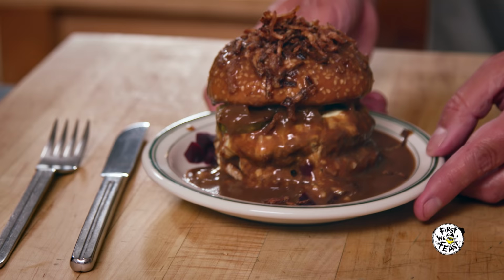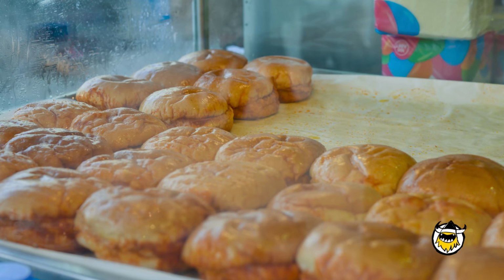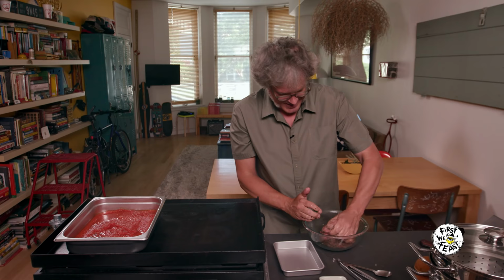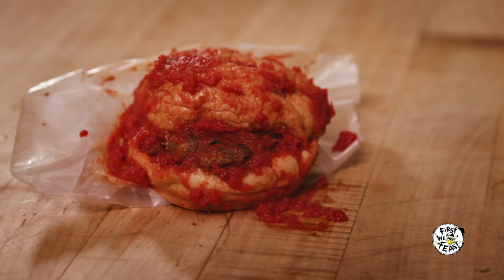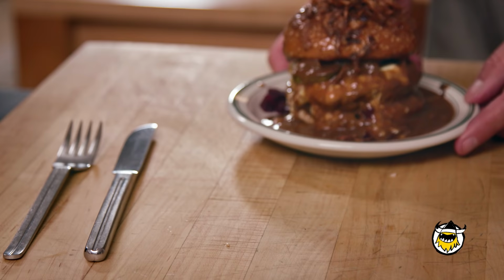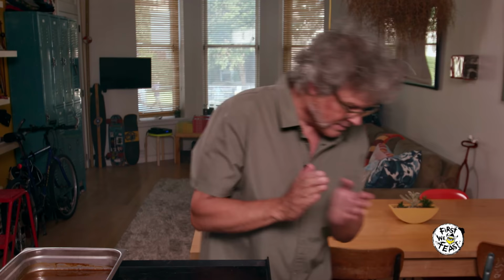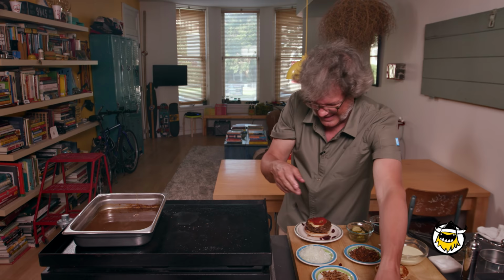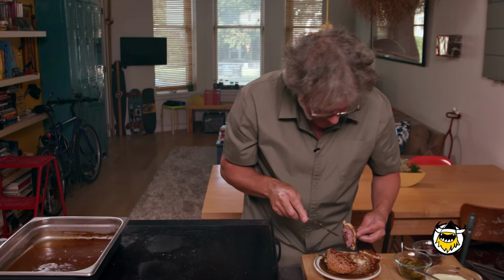How to Make a "Gravy Burger" and a "Wet Burger" | Burger Scholar Sessions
Get your passports ready, it's time for another international burger episode of Burger Scholar Sessions! George Motz is here to teach you about two icons from aborad—the Islak from Turkey (a.k.a. the 'wet burger') and the Bøfsandwich from Denmark (a.k.a. the 'gravy burger'). One is steamed in a tomato sauce, while the other is doused in rich pork gravy. What do they have in common? They're both a hot, wet mess. So wish George luck as he takes you on this international burger expedition!

SIGN UP FOR THE HOT ONES MONTHLY HOT SAUCE SUB BOX

First We Feast videos offer an iconoclastic view into the culinary world, taking you behind-the-scenes with some of the country’s best chefs and finding the unexpected places where food and pop culture intersect.